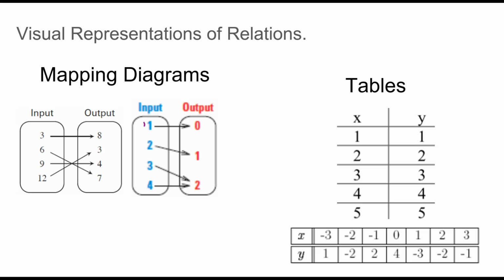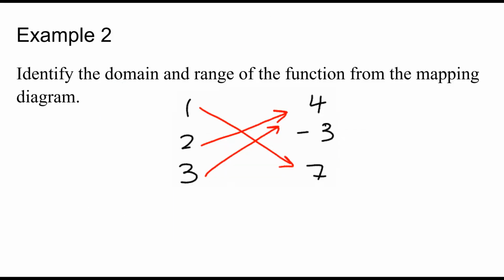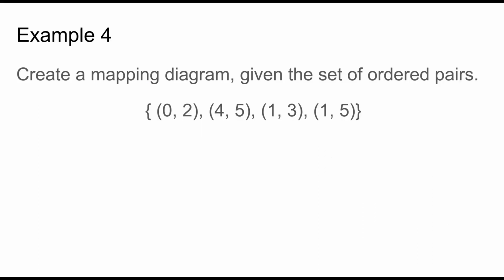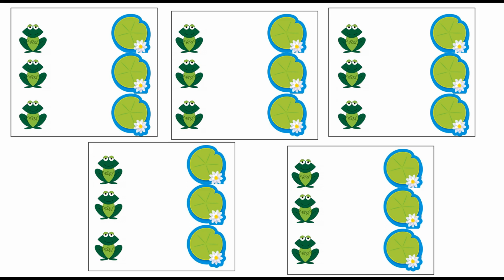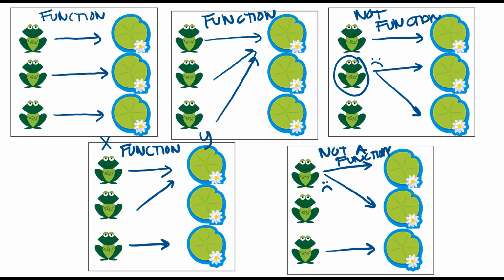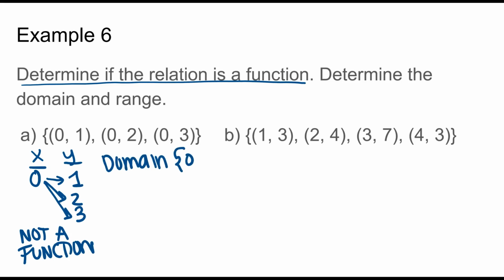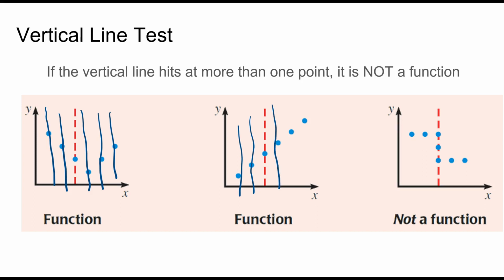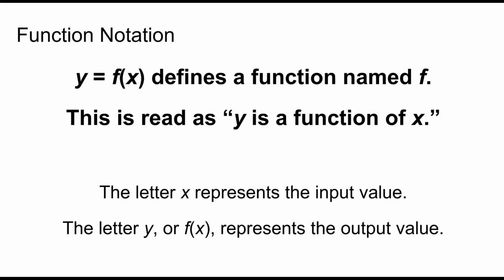Introduction to Functions